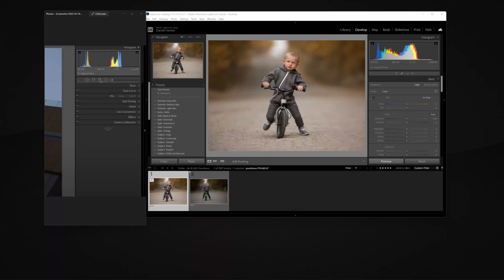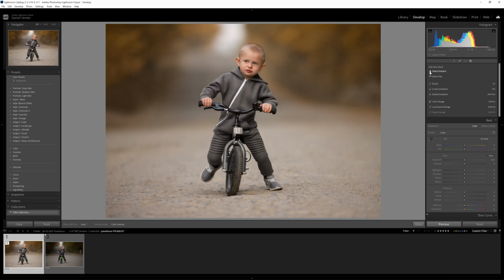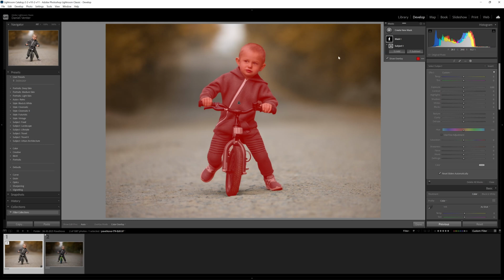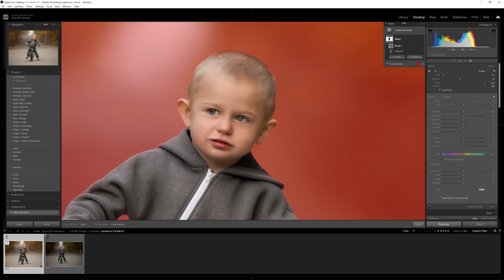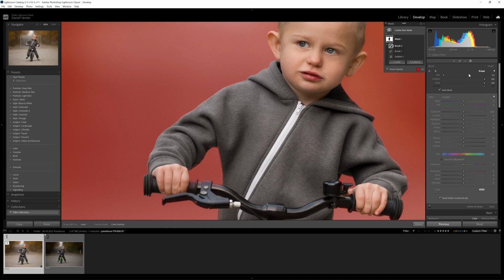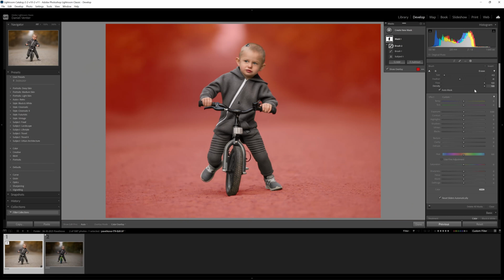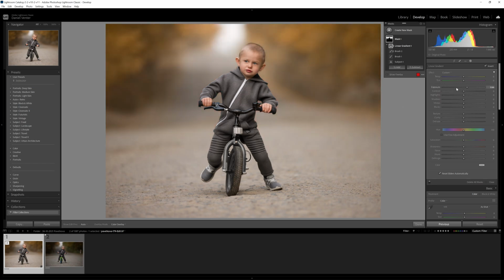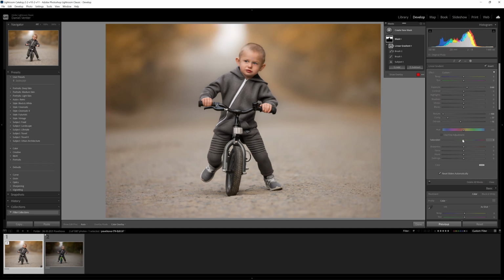Masking in Lightroom 2022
In this quick tip tutorial, I'll demonstrate the basics of masking in the new version of Lightroom Classic (The same process can be done in PS when using the camera raw filter option!)